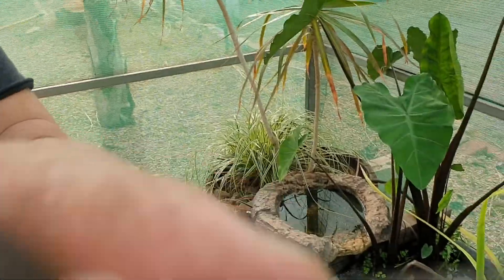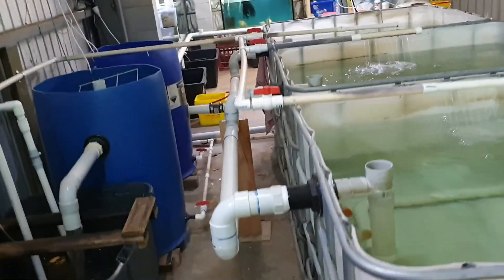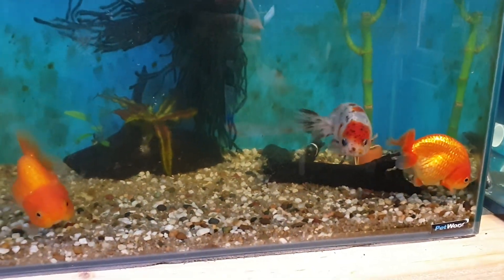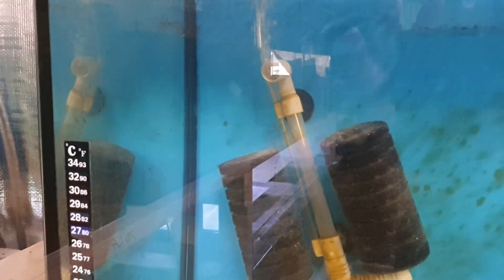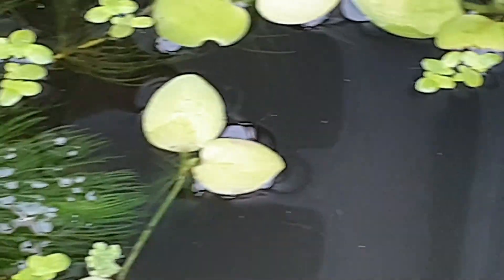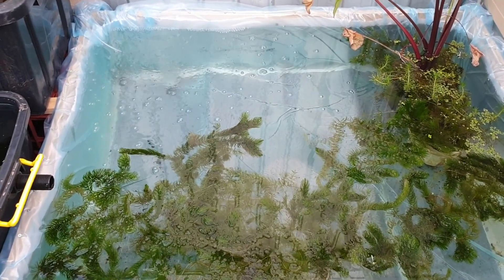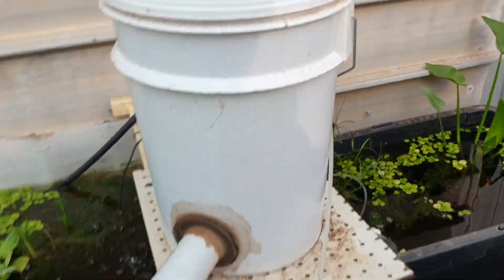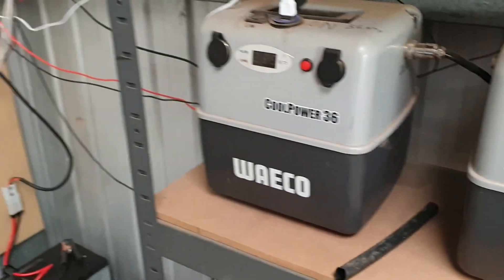Goldfish breeding tips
Goldfish breeding